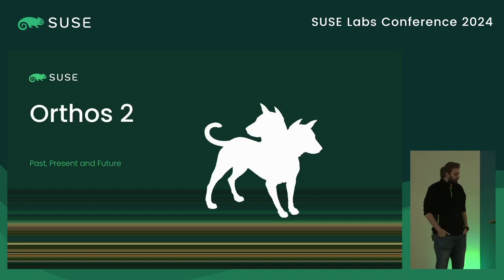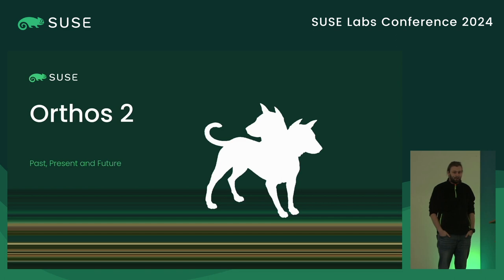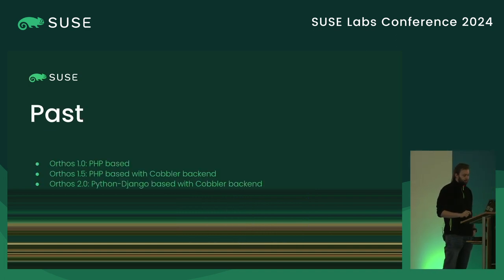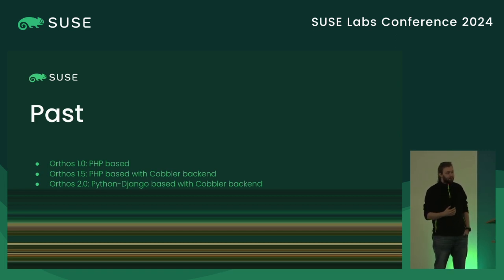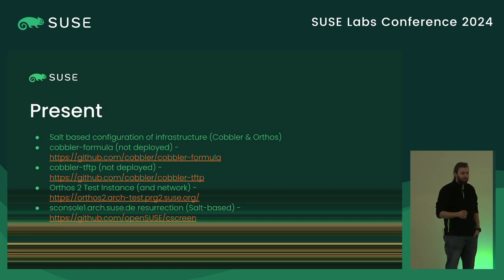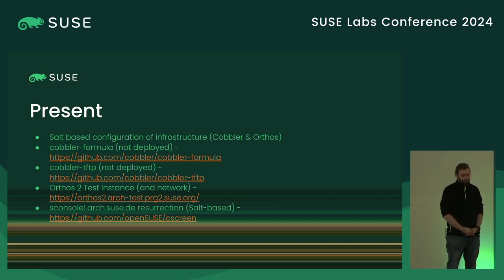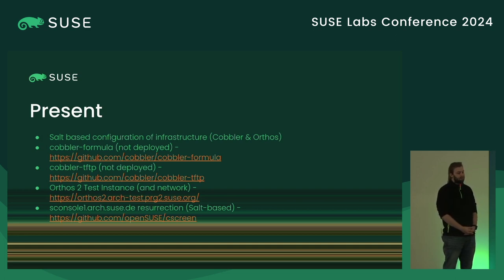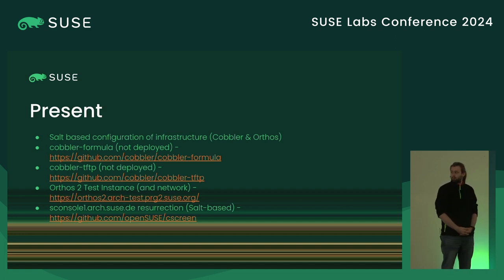Enno Gotthold: Orthos 2 past & future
Orthos 2 is SUSE Labs management tool of choice for sharing bare-metal machines with colleagues. The talk will showcase what I was able to achieve in my role as Hardware Operations Infrastructure Developer the last year. The talk should end with an overview of the features to be rolled out/worked on in the next year.